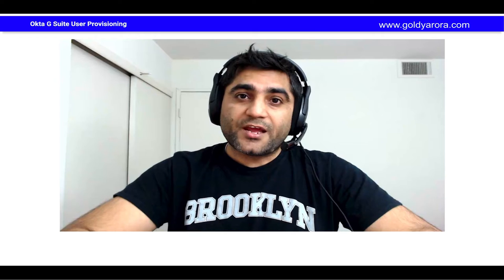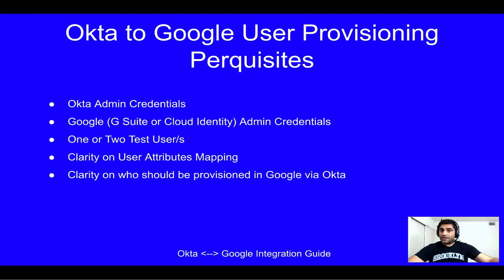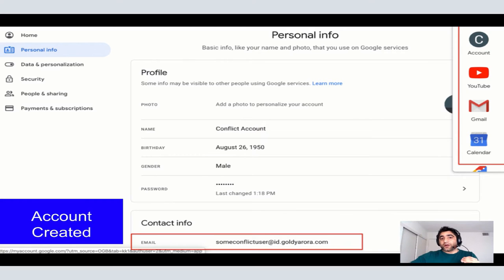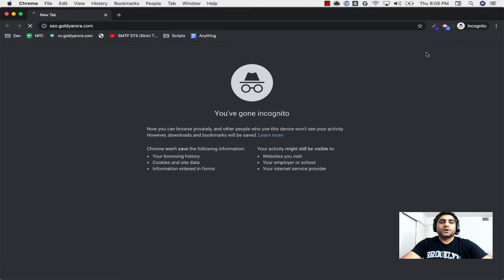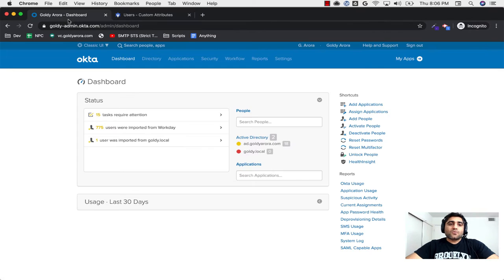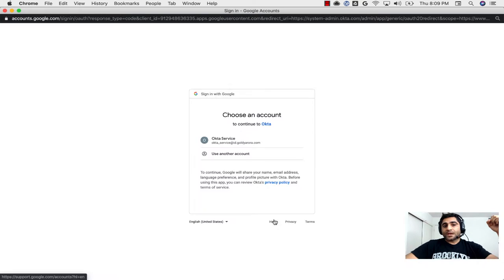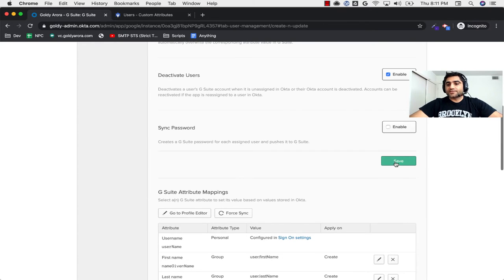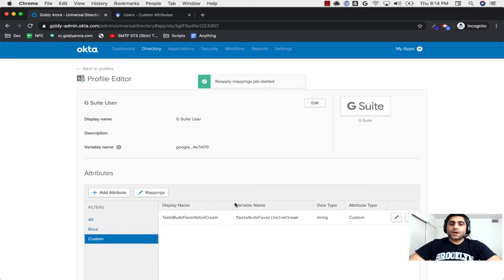Okta to Google - User Provisioning Guide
In this video, i will show you how to provision users from Okta to Google, when I say Google, it can be G Suite or Google Cloud Identity which is used by Google Cloud Platform, Drive Enterprise SKU etc.

I will start with explaining the architecture, requirements and go in great details on how to automate Google user lifecycle management via Okta.

Regards,
Goldy Arora
G Suite & Okta Certified Professional